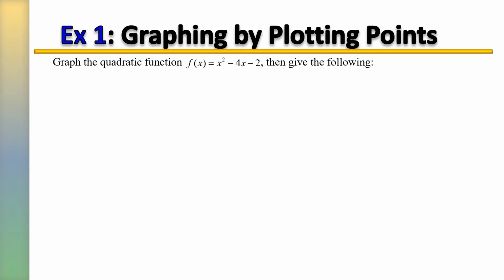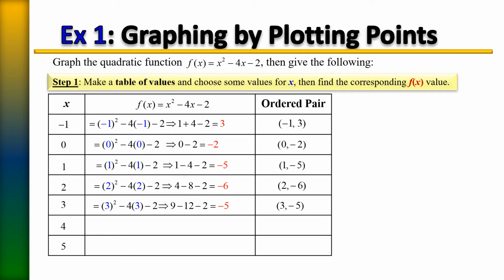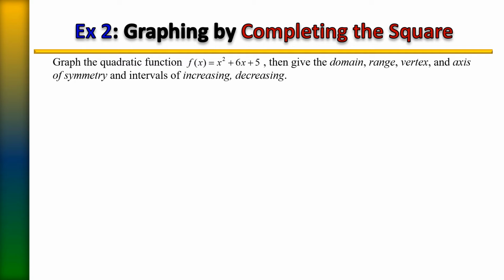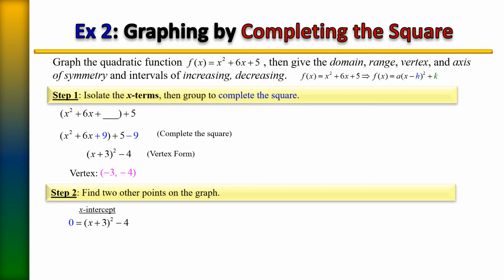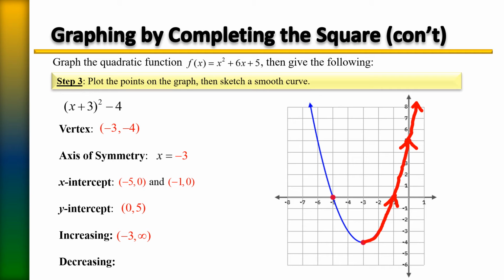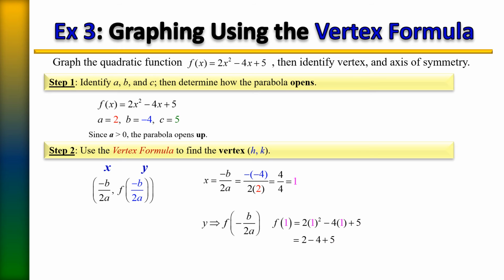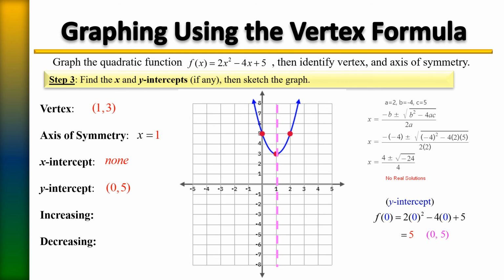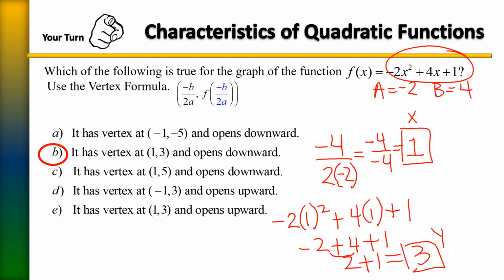Graphing Quadratic Functions with 4 EXAMPLES!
Graphing Quadratic Functions by Dr. Terri J. Speights, Professor at Palm Beach State College

Timestamp
0:00 Introduction
0:30  Example 1 (Graph a Quadratic Function by Plotting Points)
6:31  Example 2 (Graph a Quadratic Function by Completing the Square)
13:50  Example 3 (Graph a Quadratic Function Using the Vertex Formula)
20:41  Example 4 (Quiz - Identify the Vertex)